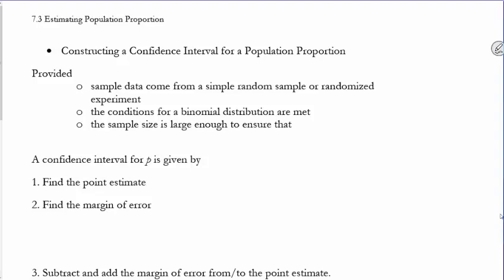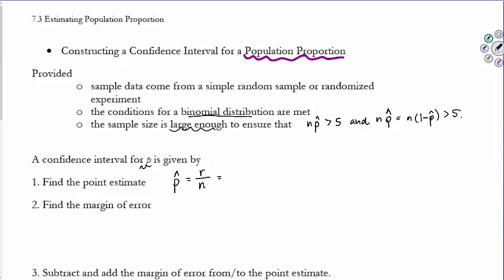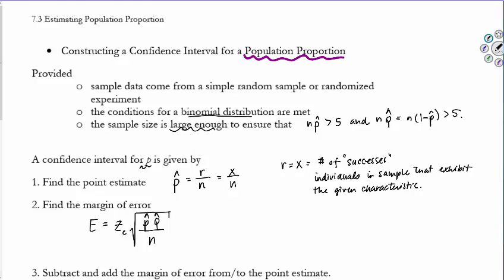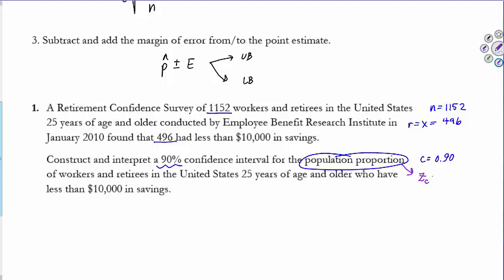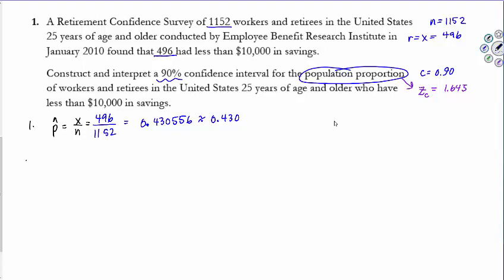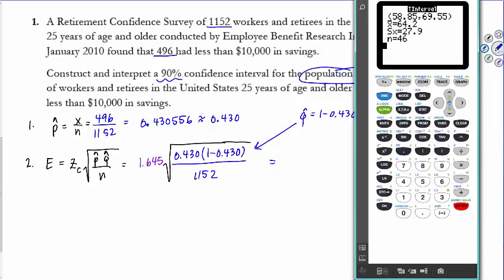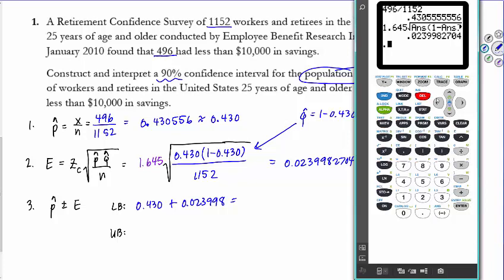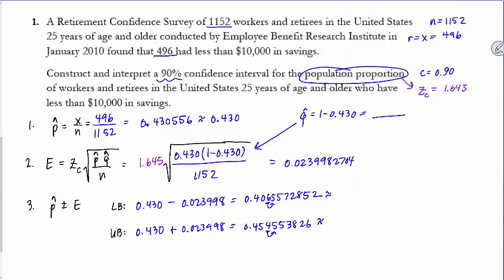1 Proportion Confidence Interval